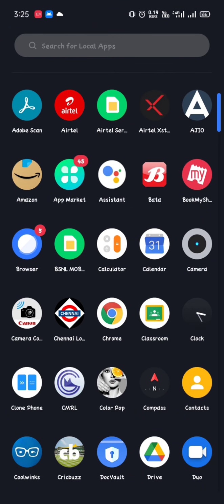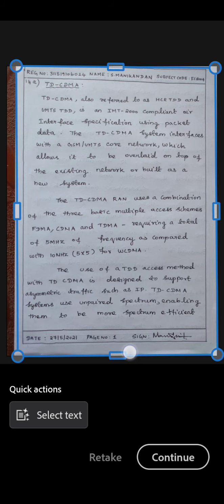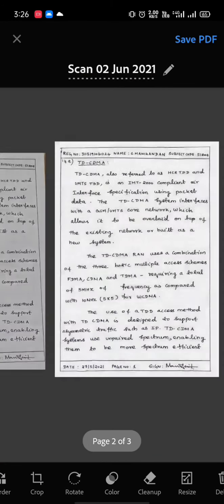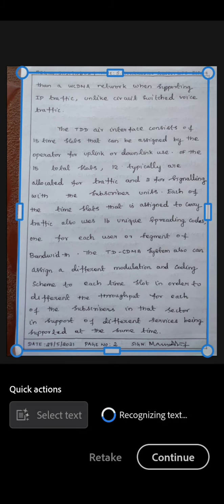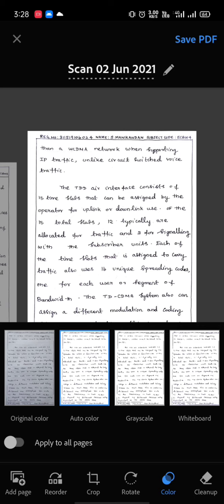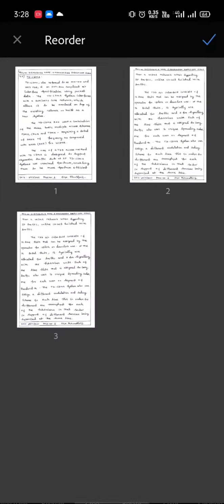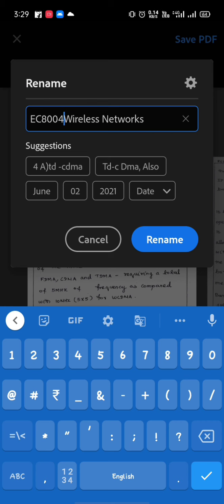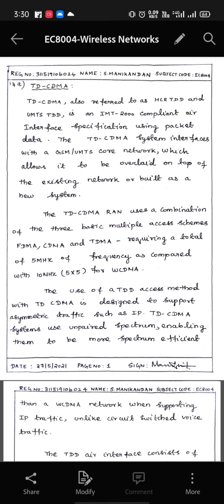Adobe Scan App Demo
Scan the Answer Sheets with proper Lighting .